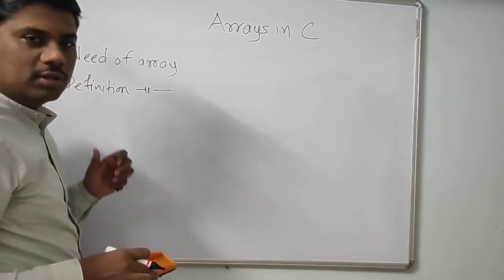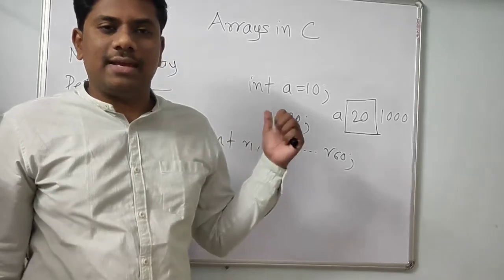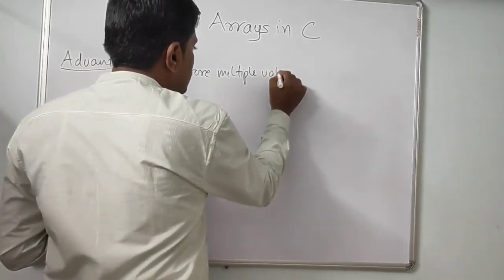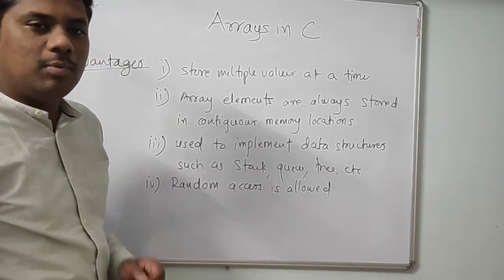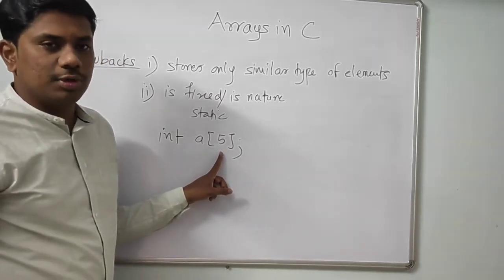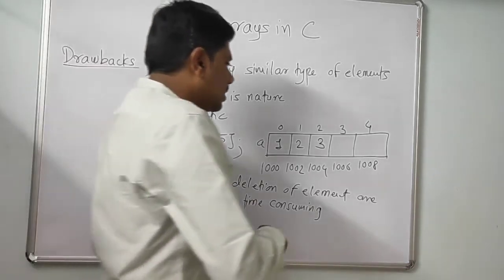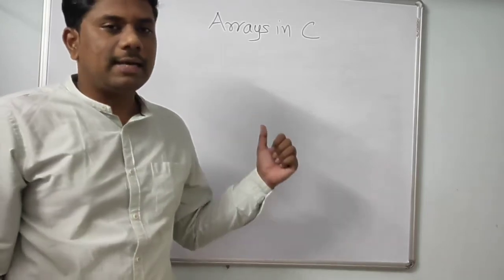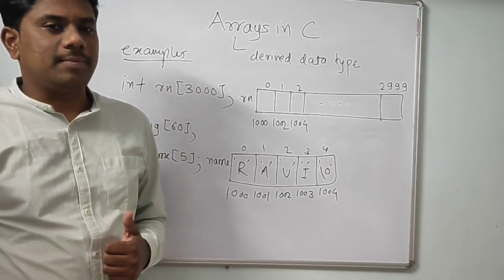25. Arrays in C: Need, definition, advantages, drawbacks and types of array